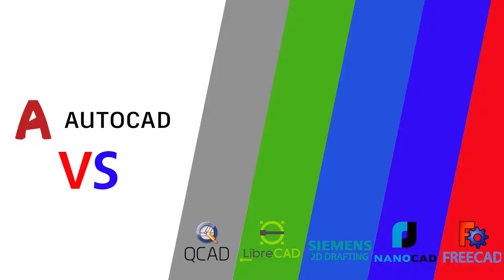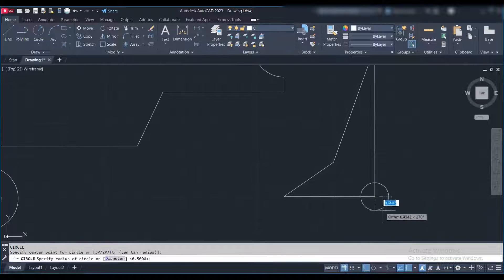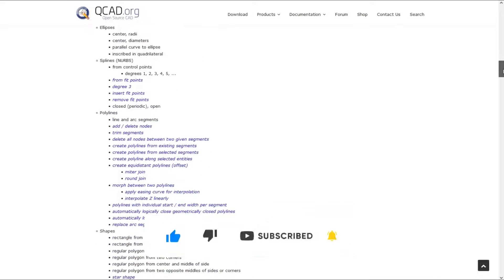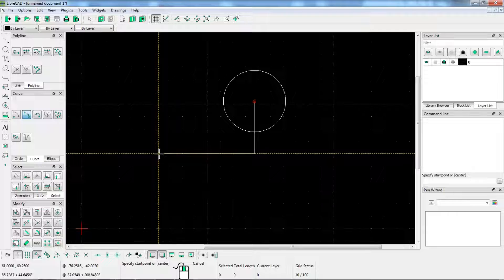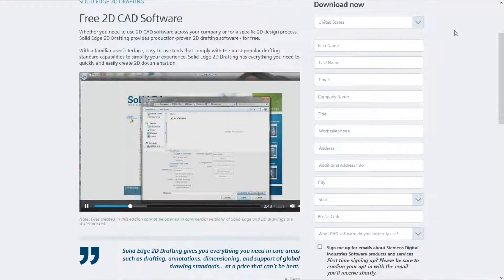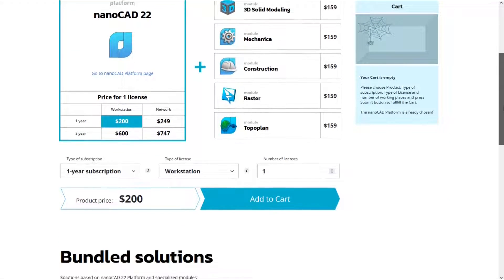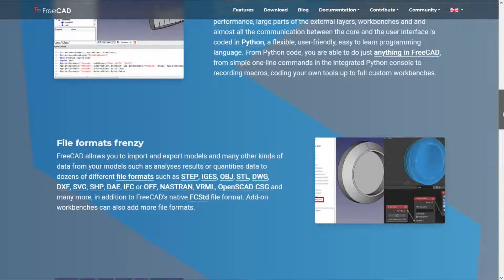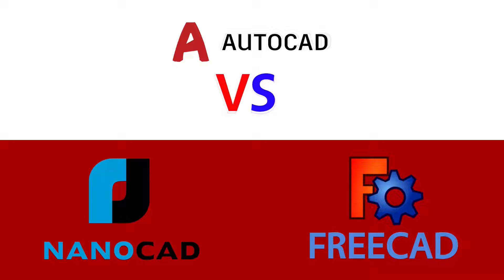5 Free AutoCAD Alternatives Software, 2023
Hi guys, here is the 5 Free AutoCAD Alternatives Software, 2023 video .I'm here to tell you how you can save $1,865 a year if you don't use AutoCAD software.
Yes, guys, as you know, to use AutoCAD software, we have to pay a monthly or annual bill, which costs $1865.
So if you don't want to pay this money or you are looking for an alternative to AutoCAD software,stay with me.
In this video, I will talk about 5 useful and free software that you can use instead of AutoCAD.
 Of course, I will introduce 2D and 3D drawing software because AutoCAD also has a 3D drawing tool, so I will also introduce an alternative to AutoCAD 3D drawing.
so lets start to talk about these alternatives one by one .I will try to talk about all the pros and cons of the software

0:00 Introduce
01:24 QCAD
03:27 LibreCAD
04:46 Solid Edge 2D Drafting
05:50 NnaoCAD
07:15 FreeCAD